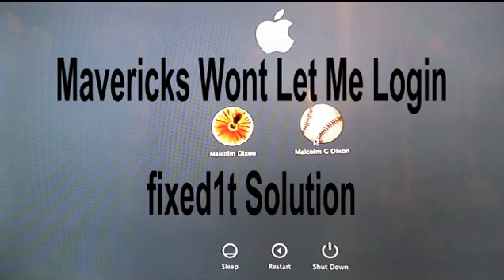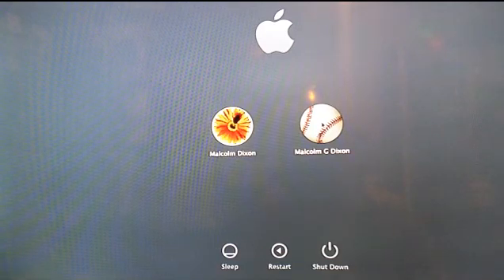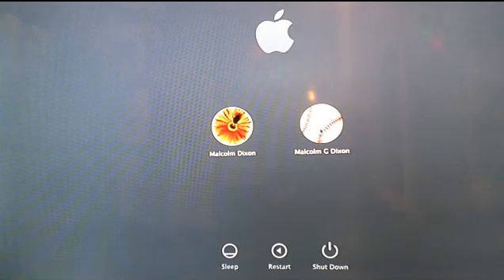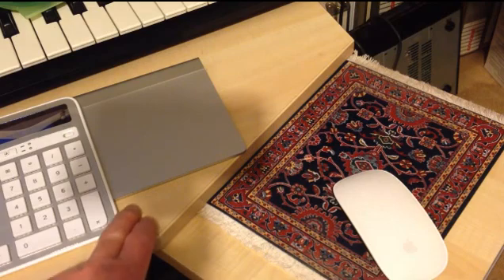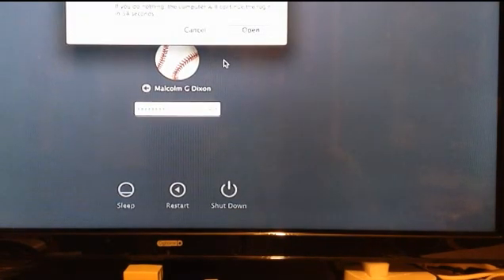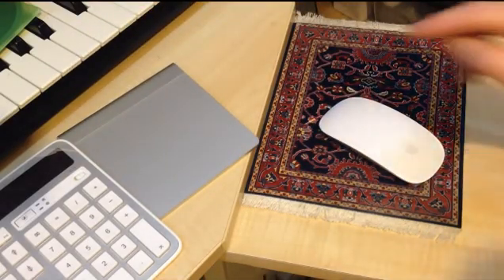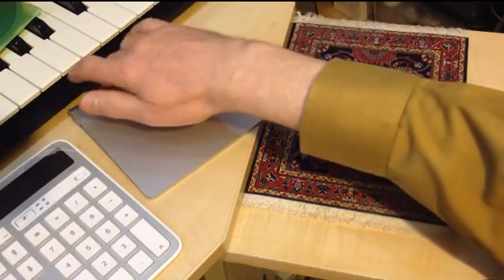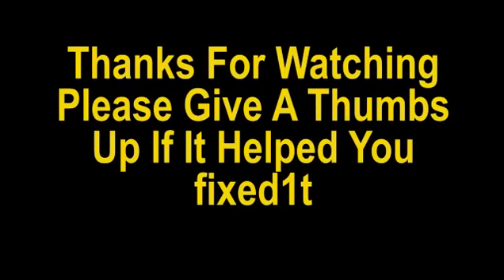Fixing Can't Login On Mac OSx 10.9 Mavericks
If this video helps you can buy @fixed1t a coffee Thx. This video shows the Mavericks Won't Let Me Login problem and a simple fix that worked for me.
if it helped you.